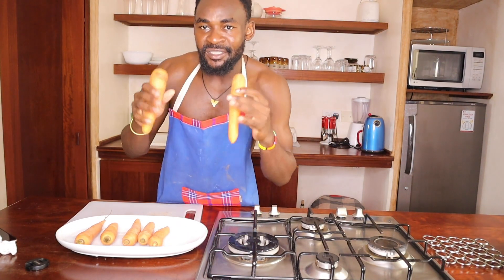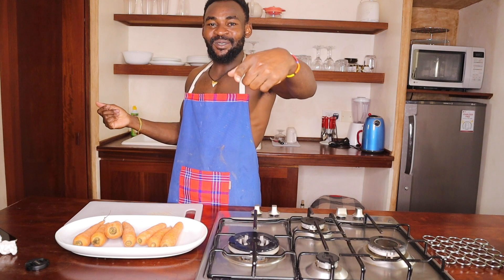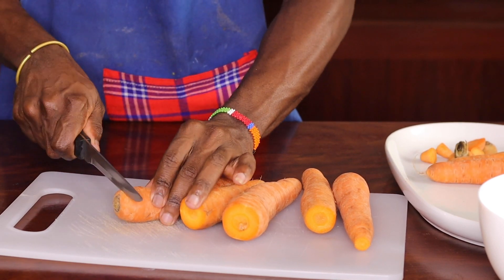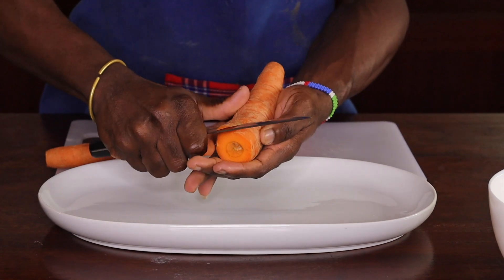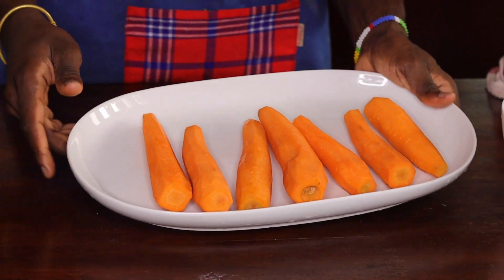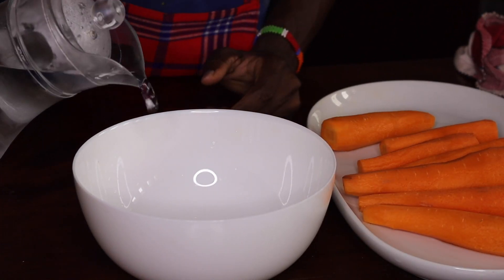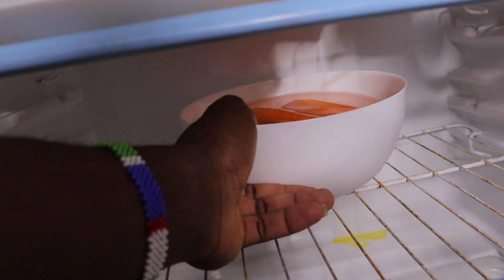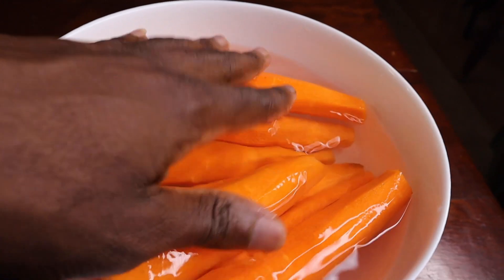How to store Carrots in the Refrigerator to keep them fresh and Crisp.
To keep carrots their freshest and crunchiest, you only need to rethink how you store it. Keep them in an airtight container submerged in water, and you'll be a happy snacker.
You can can prep the carrots however you'd like, but the best way is to hold off on peeling the skin for the longest storage time. if you'll be eating them within a week or two, feel free to chop off the ends and peel them, storing them in a quick to use type of way..
Hello my friends, if you liked this video, you can help grow the channel:

Rate the video! with a thumbs up 👍🏾- I will be very happy and it will help the development of the channel.

WRITE A COMMENT or ask a question about the recipe. I will be more than happy to answer you.